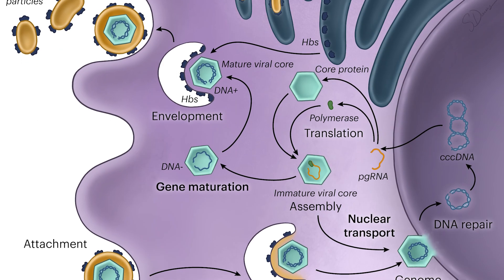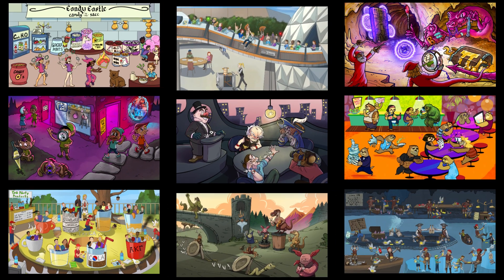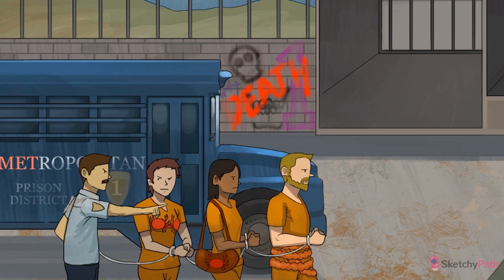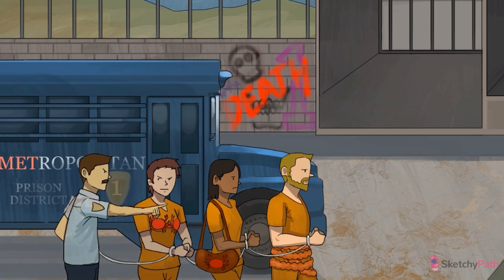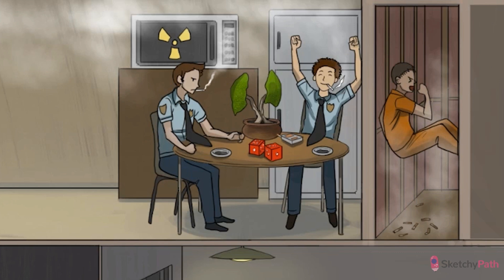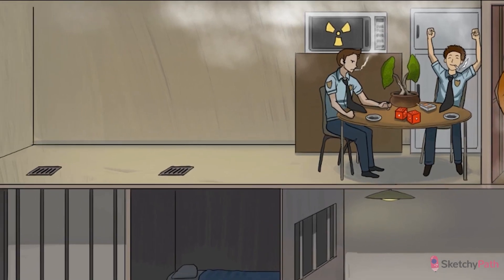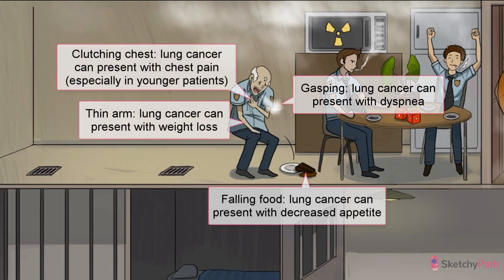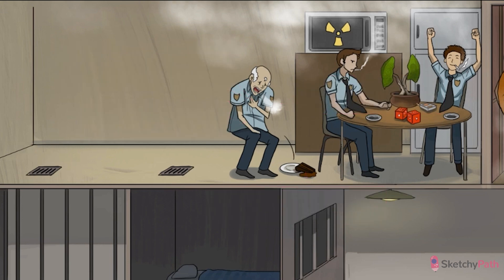Lung Carcinoma (Pathophysiology) | Sketchy Medical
If you’ve been dying to go to prison, now’s your chance! We’re taking a trip to Alcatraz to cover lung carcinoma, focusing on metastases, risk factors, and types. We explore how breast, colon, and renal cancers commonly metastasize to the lungs, and how key risk factors for lung cancer include smoking, radiation, pulmonary fibrosis, and workplace toxins like asbestos. Lung cancer can present with symptoms like dyspnea, weight loss, chest pain, coughing, hemoptysis, and recurrent pneumonia.

We cover the major types: small cell lung carcinoma and non-small cell lung carcinoma (squamous cell carcinoma, adenocarcinoma, and large cell carcinoma). We also discuss paraneoplastic syndromes associated with lung cancer, such as SIADH, Lambert-Eaton myasthenic syndrome, and hypercalcemia.